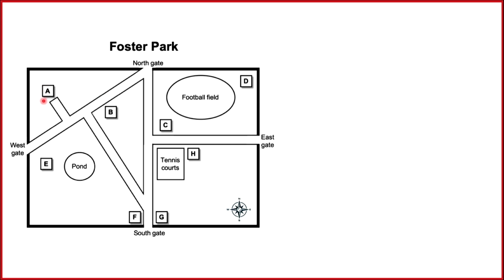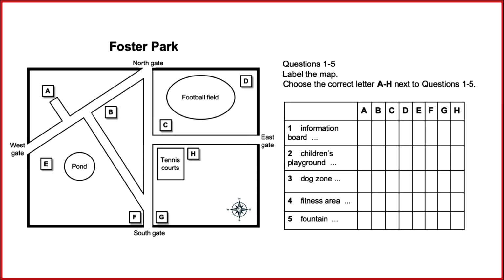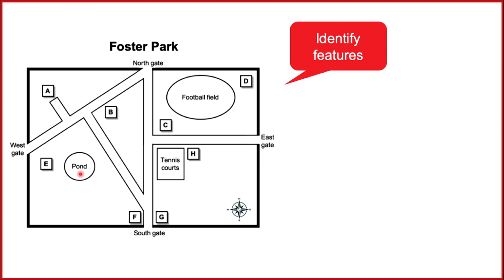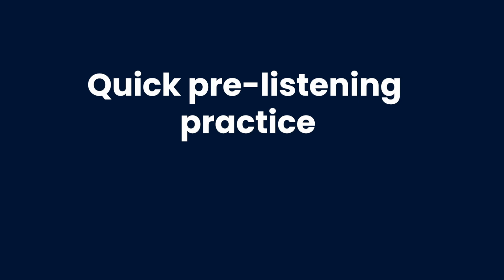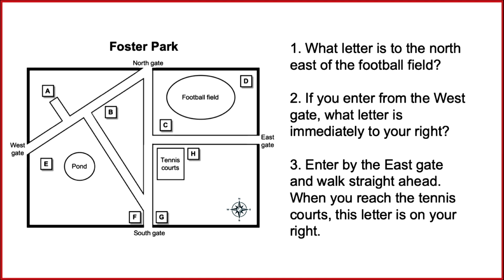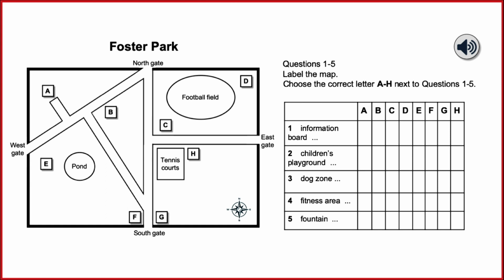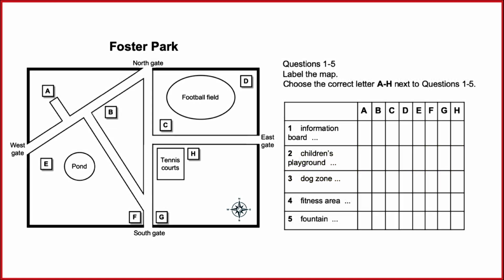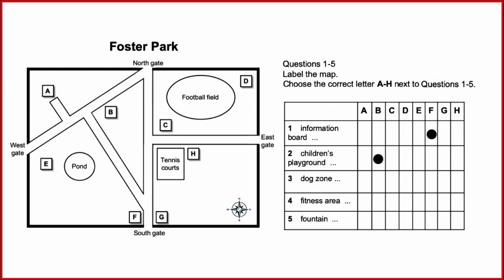IELTS Listening Map Labelling Practice with Alex!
Labelling a map is a pretty common task in IELTS Listening. In this video, Alex explains how this question type works in computer-delivered IELTS, shares some tips and walks you through a practice task.

MORE FREEBIES